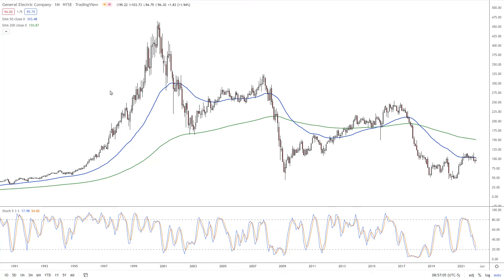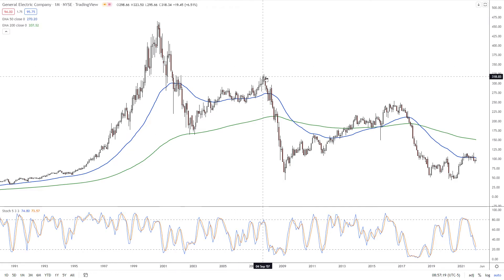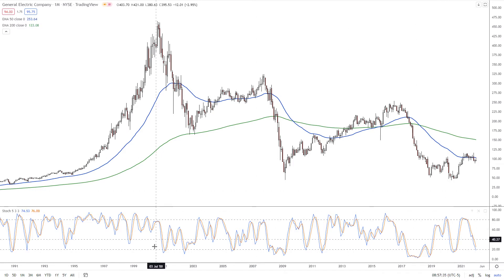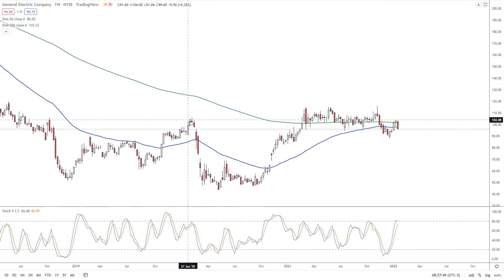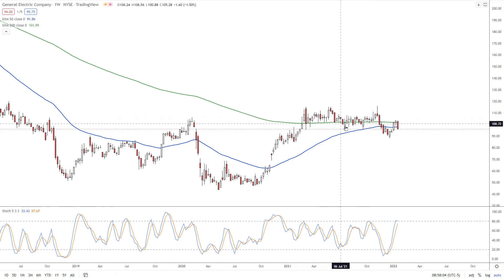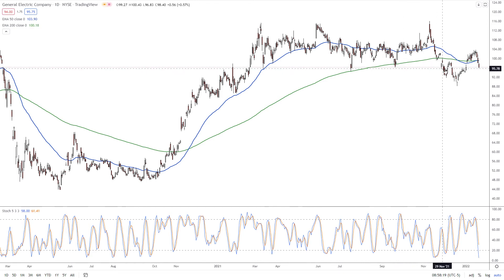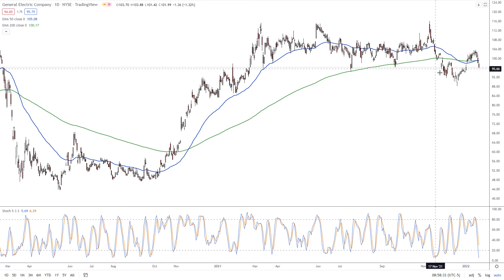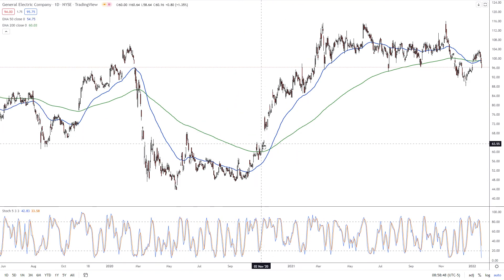General Electric Could Drop into the 60s by FX Empire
Technical Chart Analysis by Alan Farley